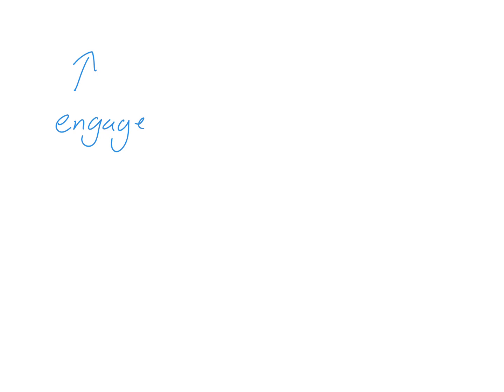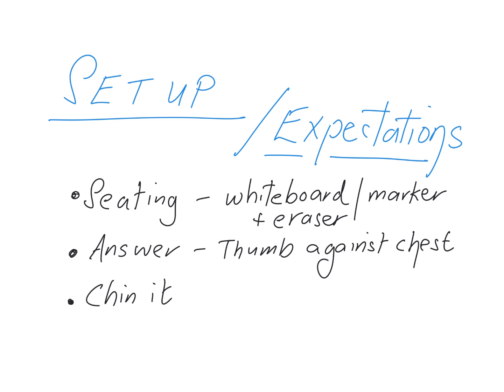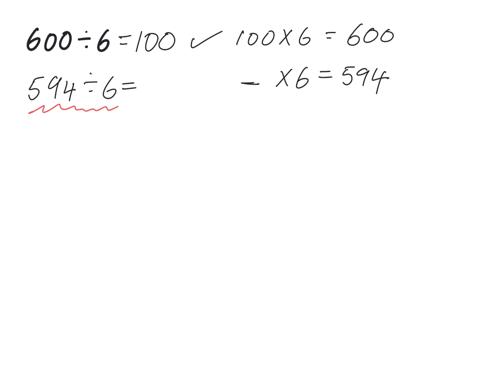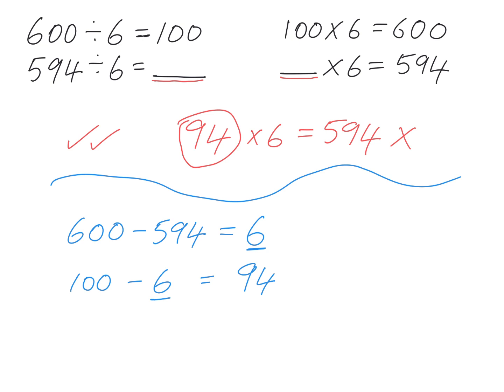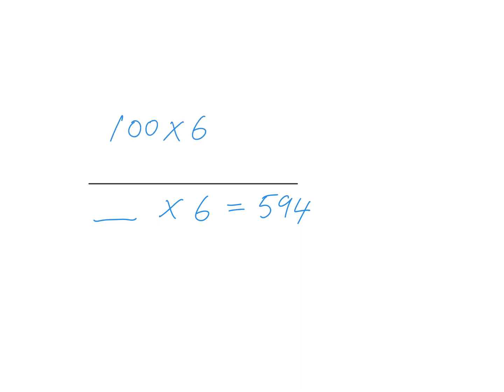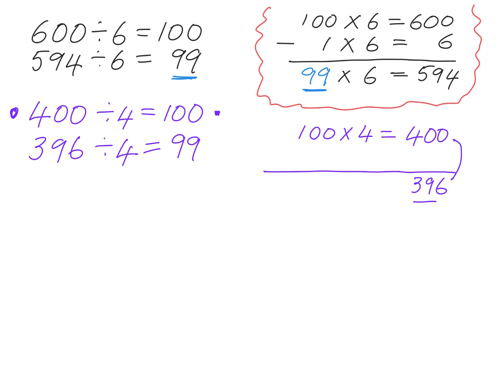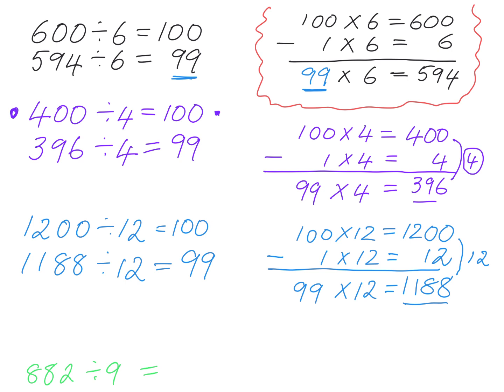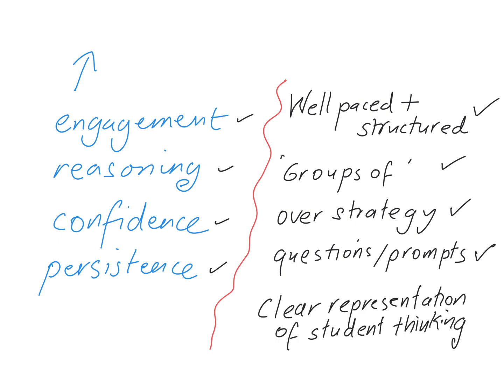How to Teach the Over Strategy for Division - a Problem String (Greg Curran)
It was wonderful to co-teach this Problem String lesson - on Division. More specifically, using the Over Strategy to solve Division problems (created by Pam Harris, Math is Figureoutable).

Students were highly engaged, more confident even when it was challenging, and they persisted through these challenges.

Here I unpack the lesson, step by step, identifying what made it so successful.

Copyright: Greg Curran 2025

My Maths Podcasts and Blogposts

Chapters
0:00 Thinking Maths with Greg Curran
0:05 Title and focus
0:21 Student growth in this lesson
1:25 Lesson set up and expectations
3:40 The start of the Problem String & key questions
6:00 Students' first challenge & error
8:59 How to represent student thinking
9:54 The complete Problem String
14:22 What made this lesson so successful?
15:58 Check out my YouTube Channel